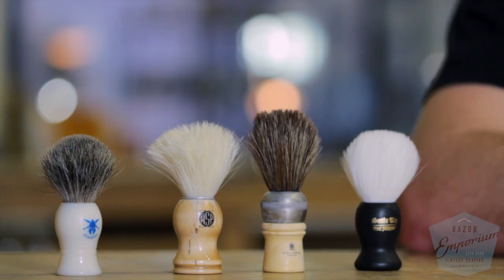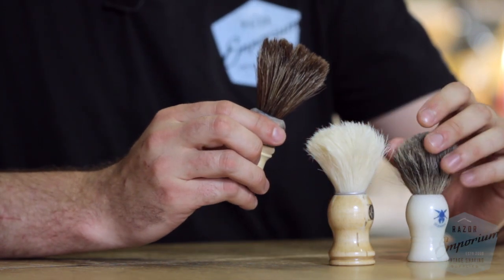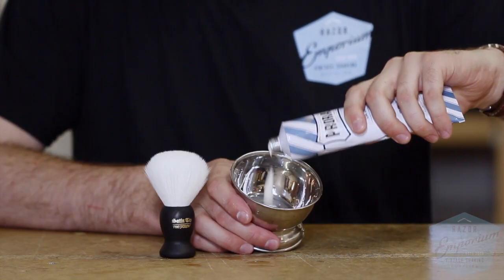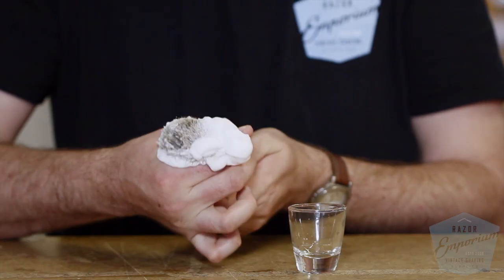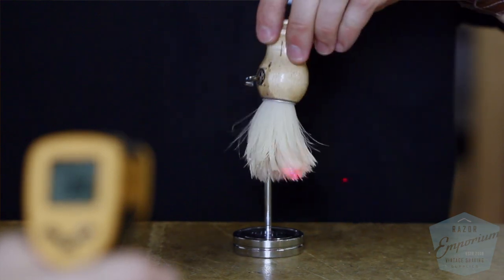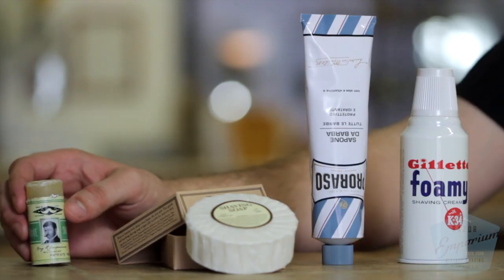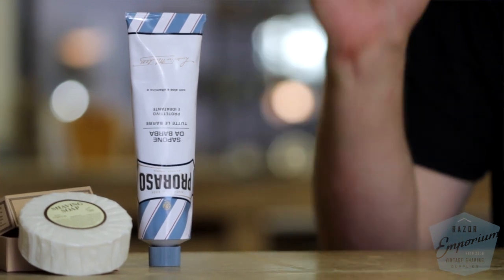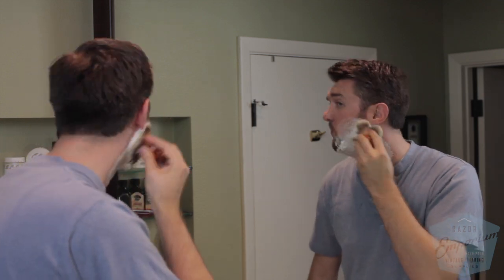Beginner Wet Shaving: How To Lather Crash Course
Badger:
Dreadnought
Pure Badger Brush

Bristle Diameter: 45mm
Bristle Length: 50mm
Overall Length: 100mm
Handle Diameter: 35mm

Boar:
Wet Shaving Products
90% Tops Premium Boar Hair Brush
21 mm x 55 mm Knot

Horse:
Vie-Long Cachurro Professional Hair Shaving Brush
Height-120mm
Loft-60mm
Knot-20mm

Synthetic:
Star Customs' Satin Tip The Purest
Made of 100% pure synthetic materials. Ultra soft ends, but firm enough core bristles to make a great lather.